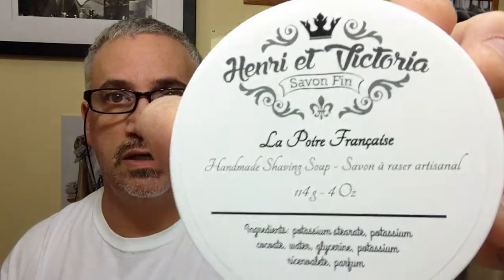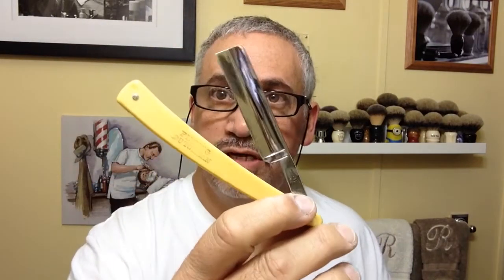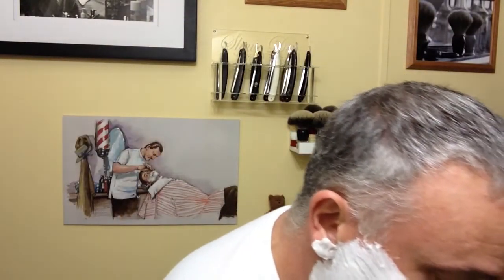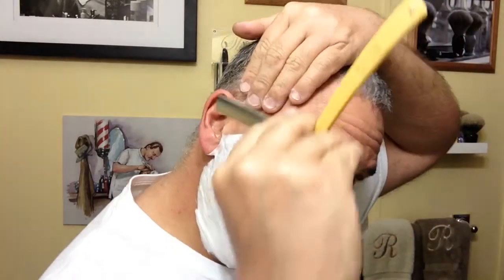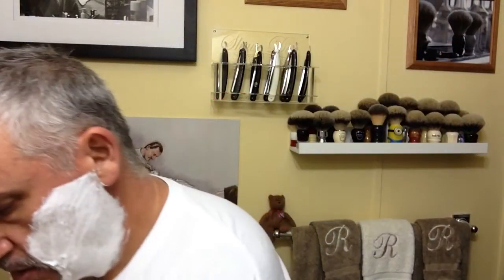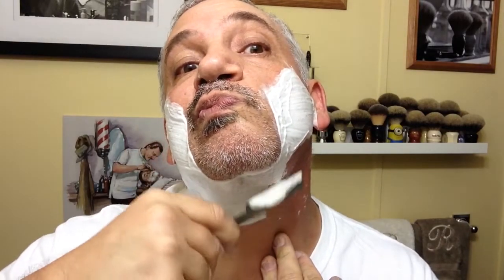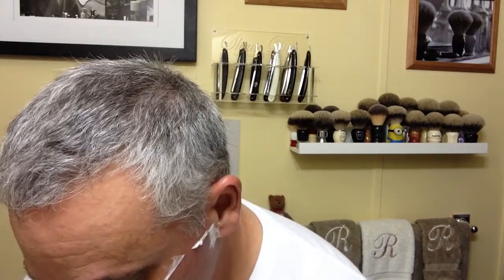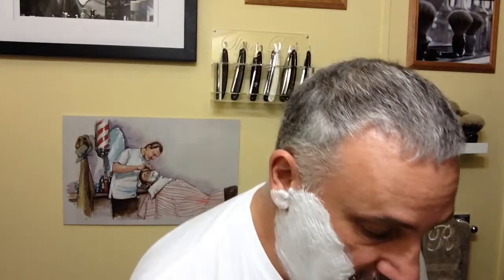Henri et Victoria La Poire Francaise Shave soap and Aftershave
Henri et Victoria La Poire Francaise Shave soap and Aftershave, Merit Flying Dutchman 5/8th squaretip, Frank Shaving Best Badger 26mm, Long Faux Ivory Handle